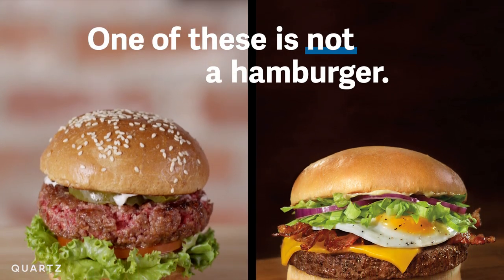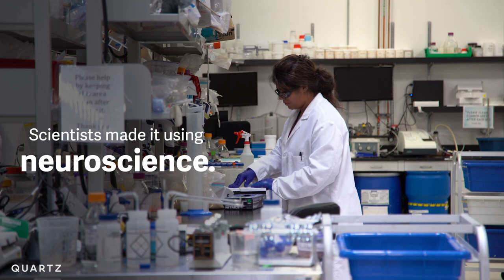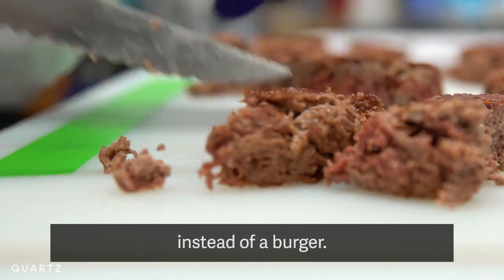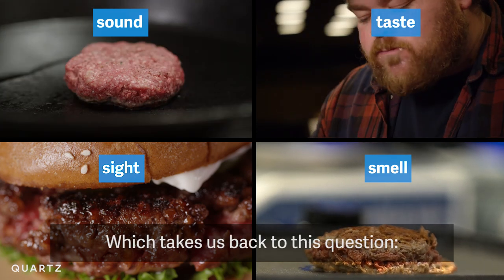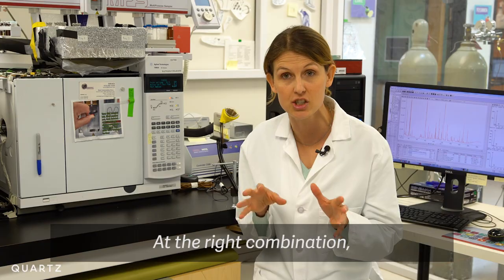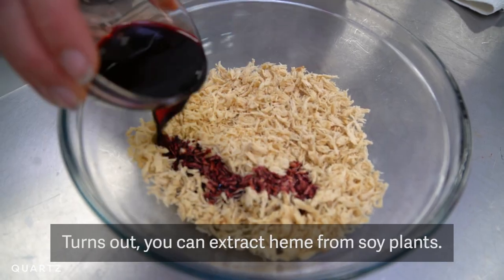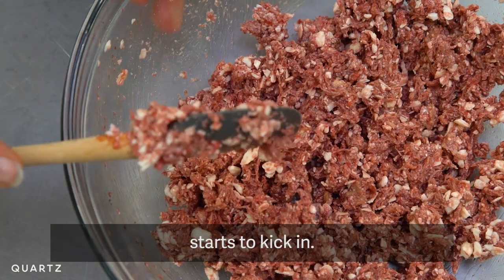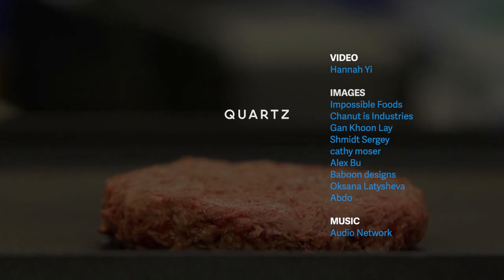The science behind the Impossible Burger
The Impossible Burger is a meatless hamburger, but it tastes, smells, and bleeds like a real beef patty. The secret ingredient? Neuroscience.

Flavor scientist Celeste Holz-Schietinger asks "What makes meat, meat?" and interrogates how the brain associates a food with the eating of actual meat. Impossible burger set out to create this meat-eating sensory experience.

Is this the future of meat. Impossible foods is now a vegan option at the White Castle fast-food chain. Are we ready for 100% plant-based, lab-grown food to be a staple of our diets?

Quartz is a digital news outlet dedicated to telling stories at the intersection of the important and the interesting. to read more.

Become a member of Quartz, your exclusive guide to the global economy